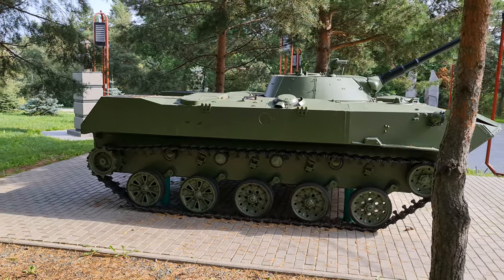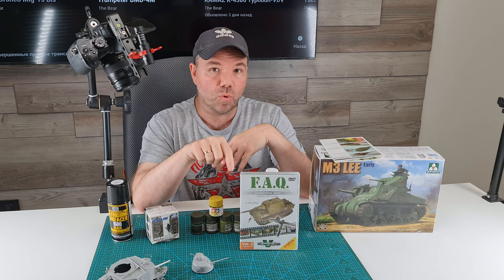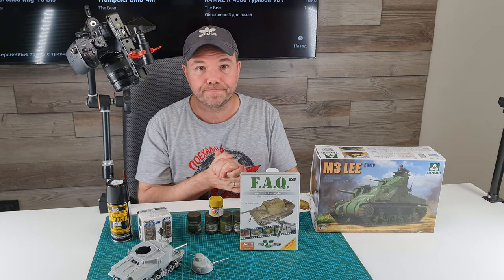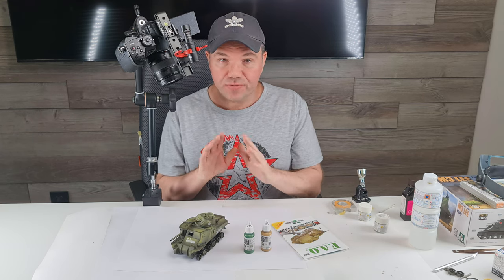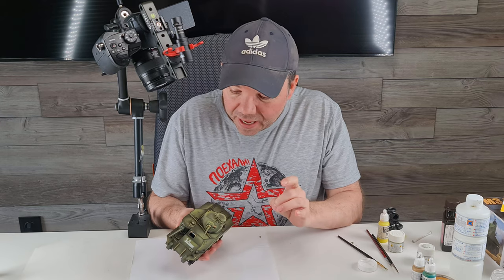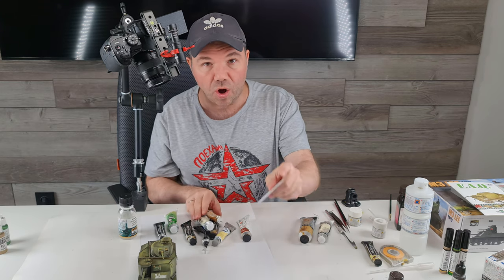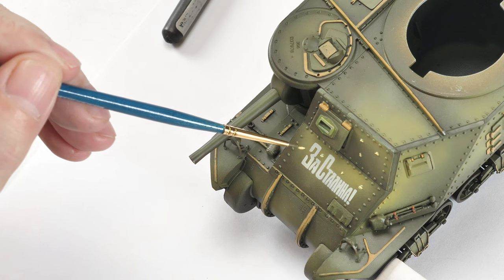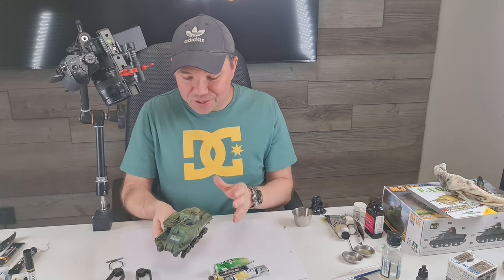The color modulation armour weathering style in 2021 PART I AIRBRUSH TECHNIQUES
lets explore one of the most influential armour weathering styles to emerge in recent years.
Probably the antonym style to "realistic" weathering. Color modulation pushes hard contrasts to create visual interest!
In this first video -- we walk through the steps that I first saw in the Adam Wilder produced by Mig Jimenez DVD ... FAQ "The Modulation Style"

So is this highly contrasting style still relevant today? Do you like it or loathe it?

If you are interested in exploring the technique check the links to Adam Wilders channel :

0:00 Introduction
0:22 Zeninthal lighting on a real AFV
3:01 Introduction to Color Modulation Technique
6:08 Airbrushing on the modulation gradients
9:38 Recap airbrushing
10:52 Acrylics brush painted on details
11:51 Painting on the acrylics
13:42 Recap and result of painting the extruded details
15:01 Paint the typical details in "normal" colours
16:34 Introduction to Oil Dot Filter technique
18:18 Applying the ODF
21:36 Applying neat oil paint adjusting contrast
24:02 Recap on the oil paints and discussion